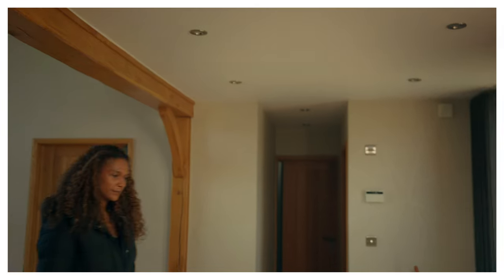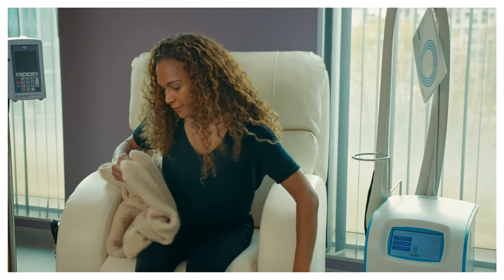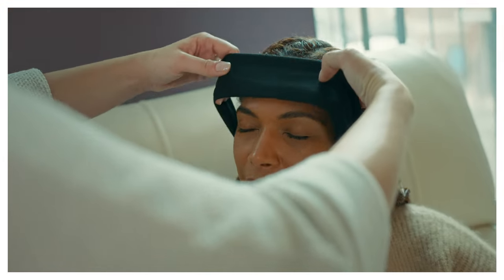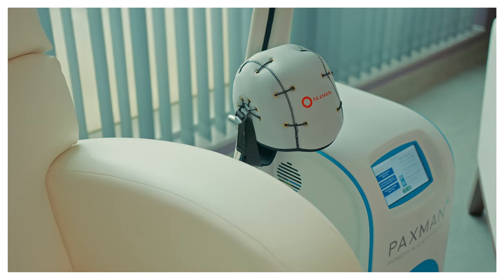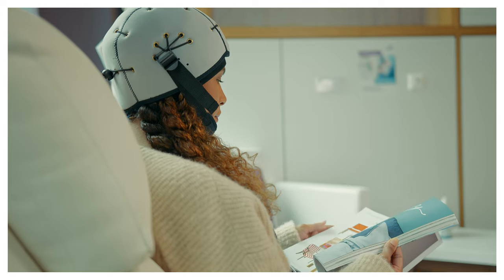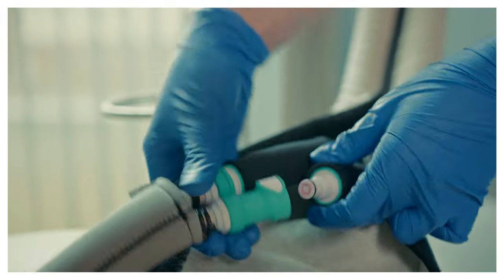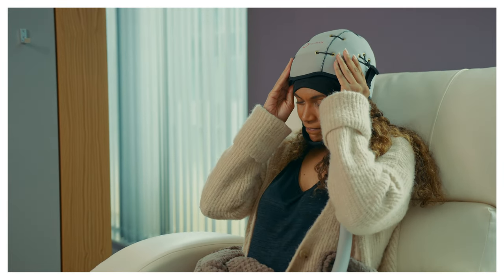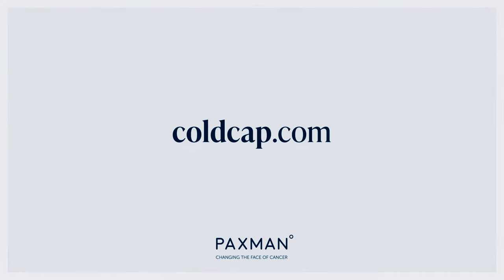Chemotherapy and Scalp Cooling - What to Expect - UK and Rest of World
For most people, the first day of chemotherapy treatment can be scary. There are a lot of things to think about and often lots of unanswered questions that can cause a feeling of anxiety. We have created a video that will help to explain the scalp cooling process, what you can expect, and help you to feel a little more prepared for what is coming, though remember that every hospital does things a little differently.